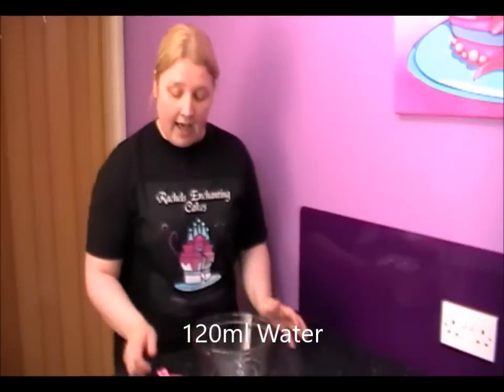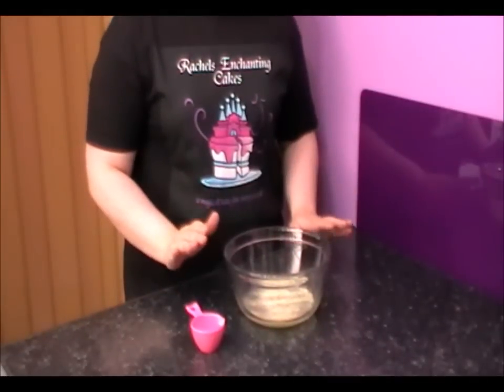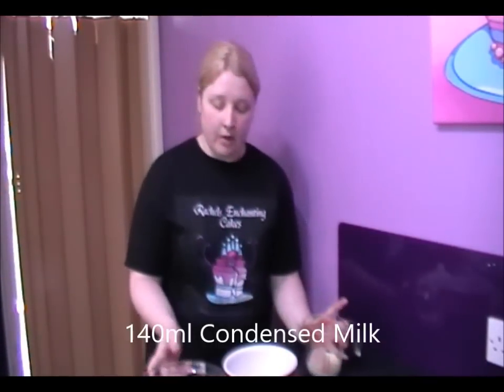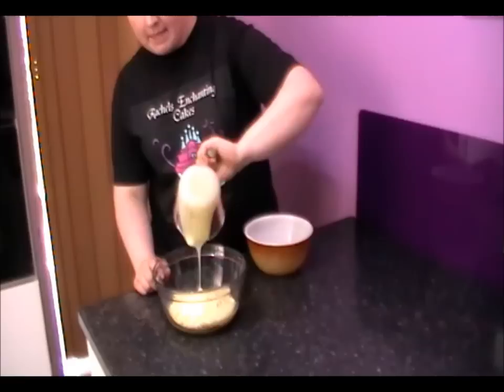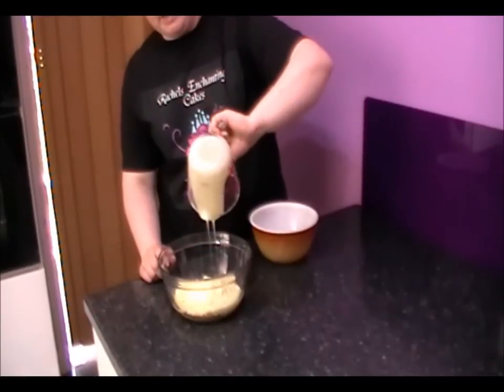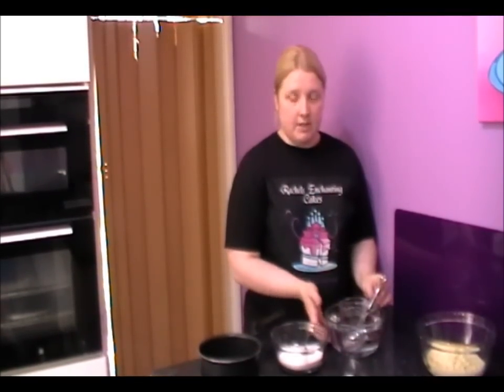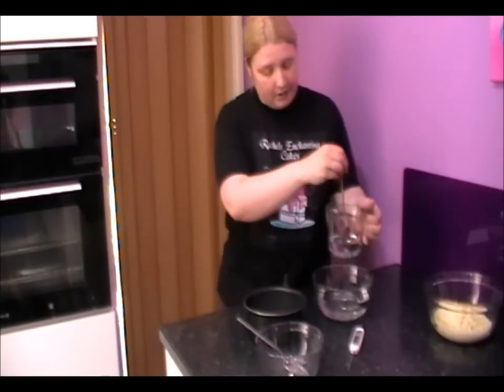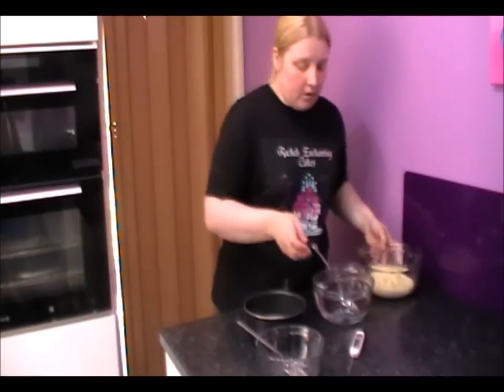How To make & use Mirror Glaze - Cake Decorating Technique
How to Make Mirror Glaze and cover your cake
The NEW CAKE TREND -RECIPE DETAILS and Method INCLUDED !
A Step by Step Tutorial on EVERYTHING you need to make your own Mirror Glazed Cakes !